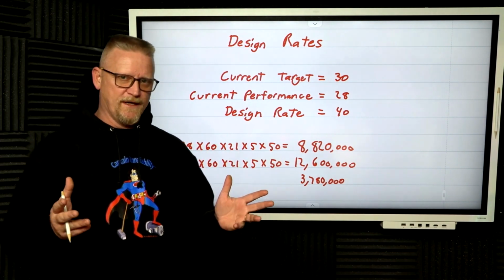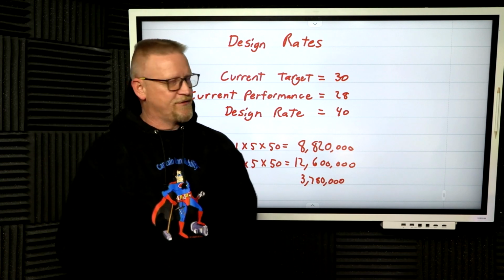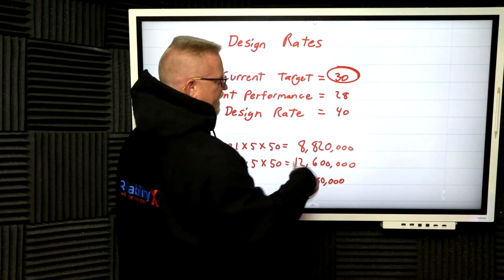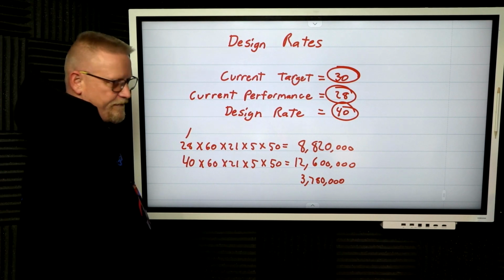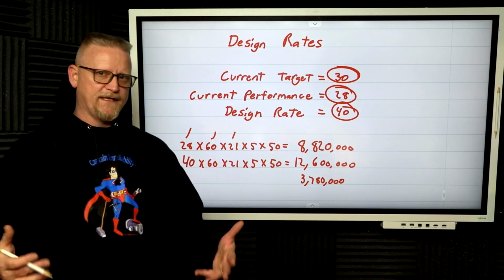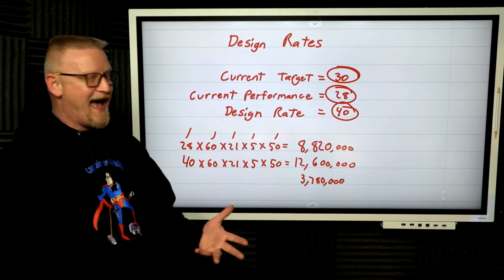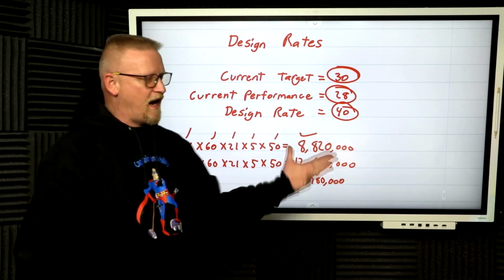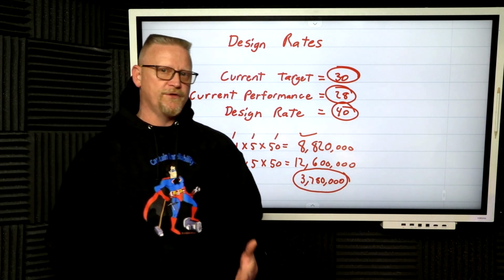Opportunities for Maintenance and Operations: Design Rates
Today we are going to look at Design Rates.

Often times our equipment are not running at their designed rate. Most of which are operational issues. For example, we tend to slow down a line, to present less problems, but it lowers the target rate.

How do we identify an actual opportunity?